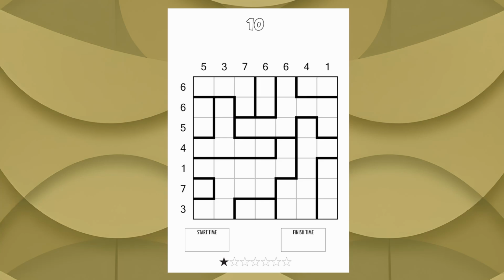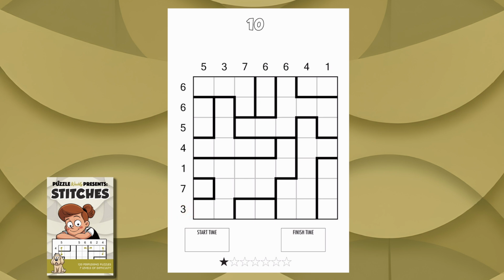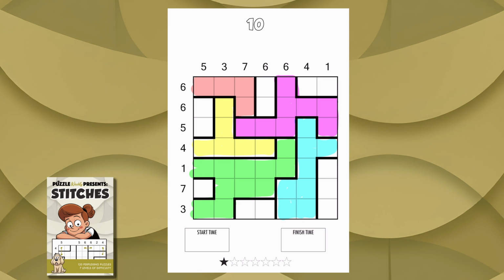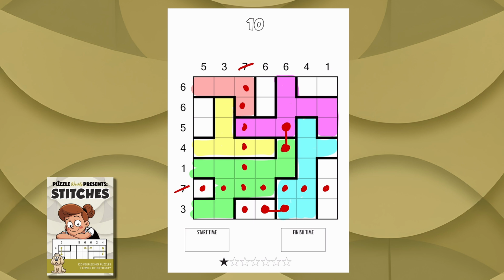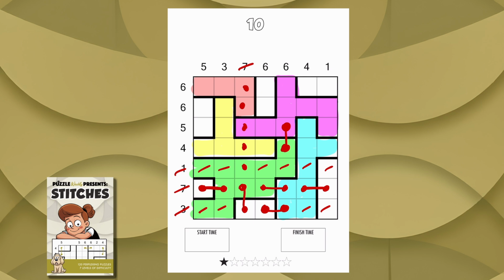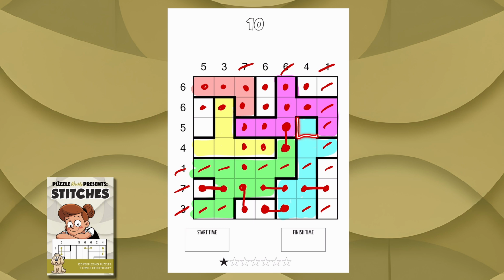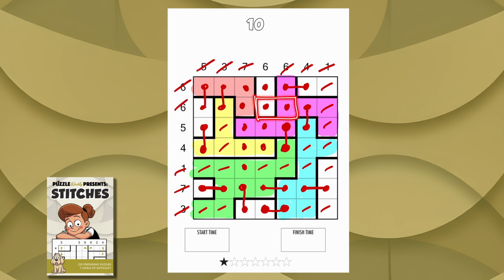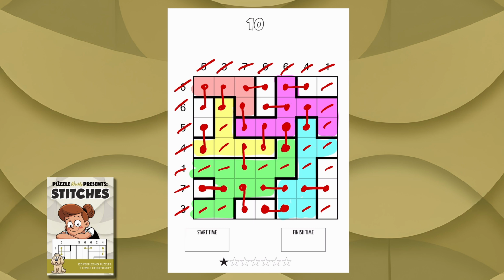Stitches! Thread your way through this fab logic puzzle with me.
Roll out your mental cutting mat and thread your logical needle – Stitches is the puzzle that turns grid-solving into a precision craft.

Discover how Stitches puzzles are played, and how to solve them.

The puzzle in this video is number 10 from Puzzle Weekly Presents: Stitches, find it

Want free puzzles? Get our Puzzle Weekly magazine in your inbox every Monday